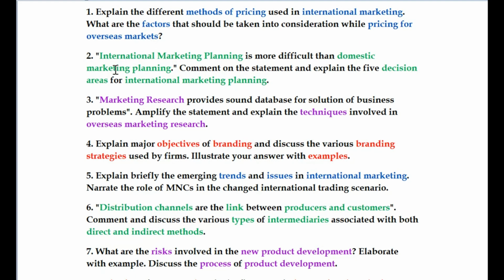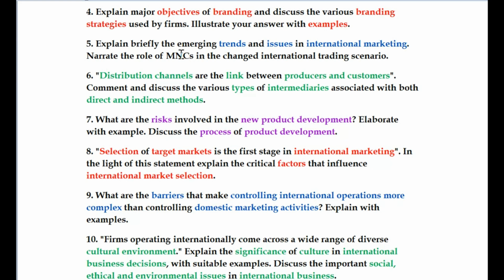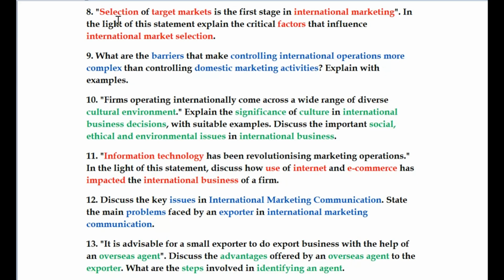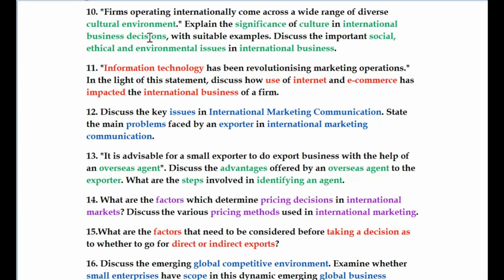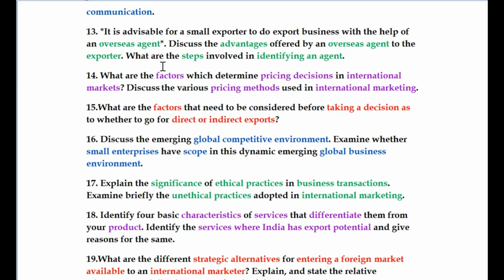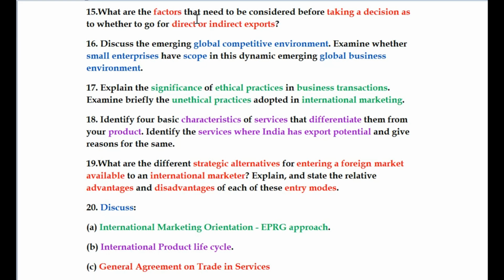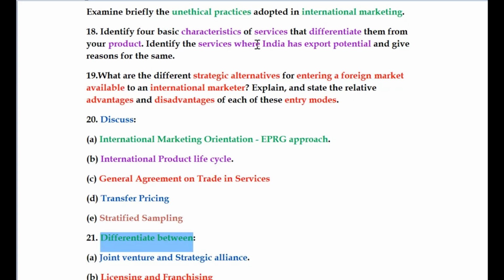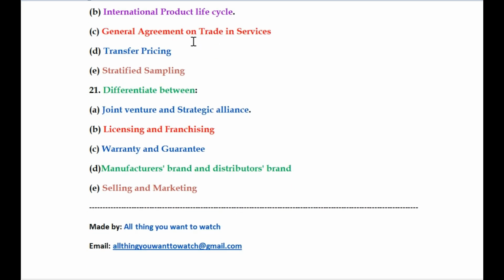IGNOU IBO-02 INTERNATIONAL MARKETING MANAGEMENT OF M.COM FIRST YEAR IMPORTANT QUESTIONS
TO SEE ALL LATEST UPCOMING UP VIDEOSS

IGNOU IBO-02 INTERNATIONAL MARKETING MANAGEMENT  OF M.COM FIRST YEAR IMPORTANT TERM END JUNE AND DECEMBER QUESTIONS

IGNOU IBO-02 INTERNATIONAL MARKETING MANAGEMENT M.COM FIRST YEAR
IMPORTANT QUESTIONS
TERM END JUNE AND DECEMBER QUESTIONS
IGNOU IBO-02
INTERNATIONAL MARKETING MANAGEMENT
TERM END QUESTIONS
JUNE AND DECEMBER IMPORTANT QUESTIONS
INTERNATIONAL BUSINESS OPERATIONS
IBO-2
IBO 2
M.COM MCOM IGNOU IBO-02
IGNOU IBO02
IGNOU IBO-02 QUESTIONS
MASTER OF COMMERCE IGNOU IBO-02 IBO2